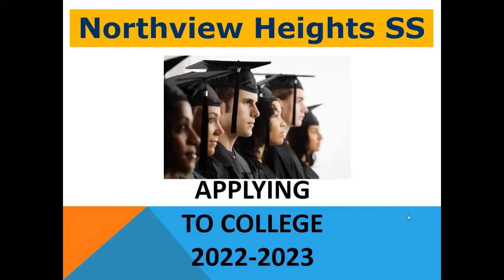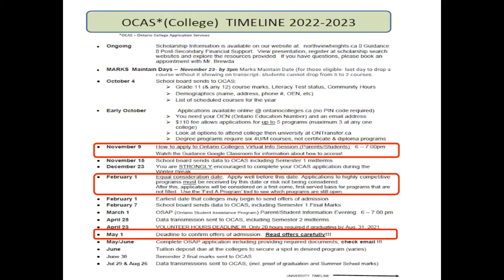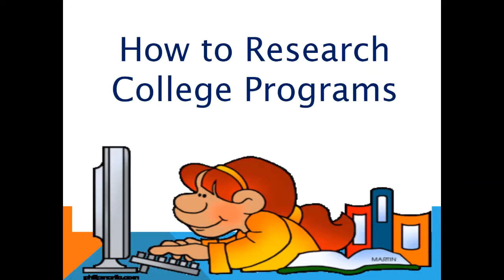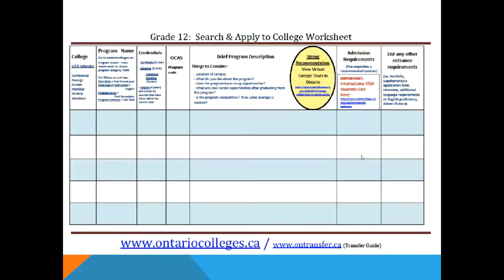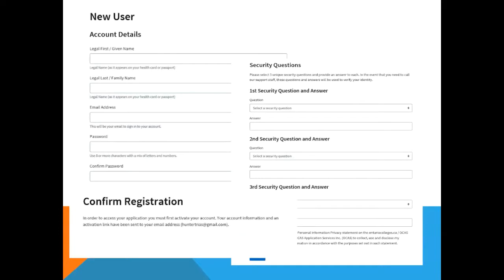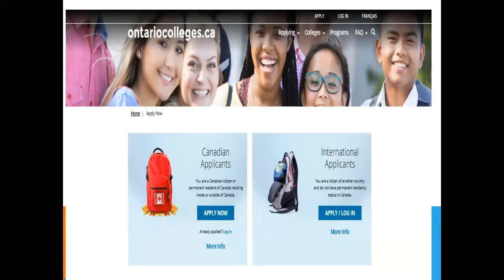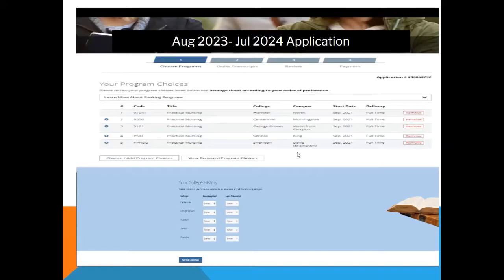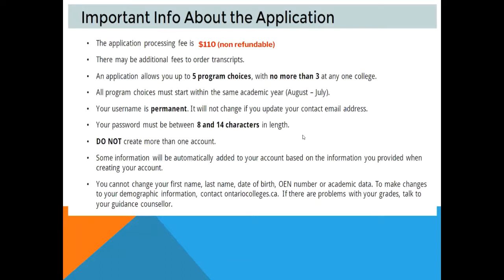OCAS Info Night - November 9, 2022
OCAS Info Night 2022
Northview Heights Secondary School, Toronto, Ontario, Canada